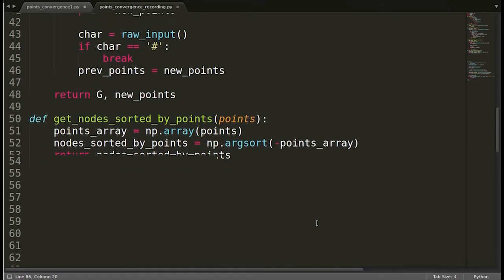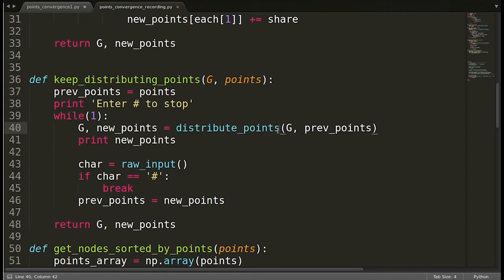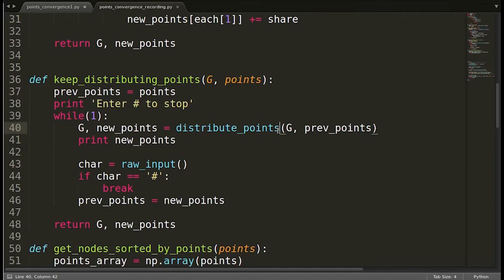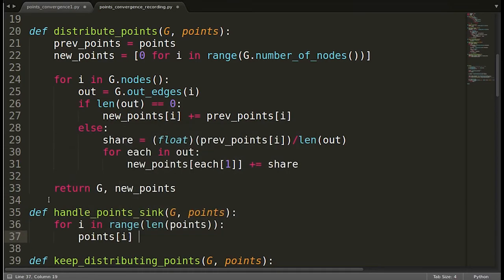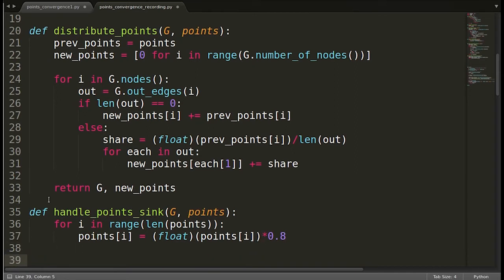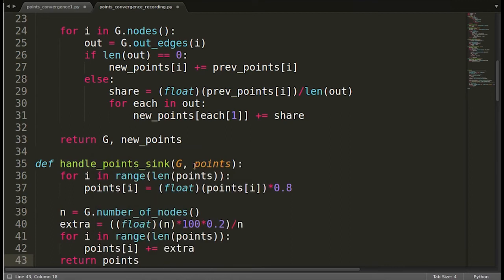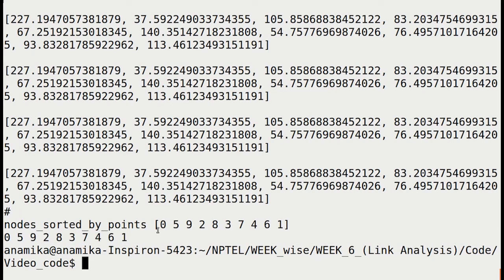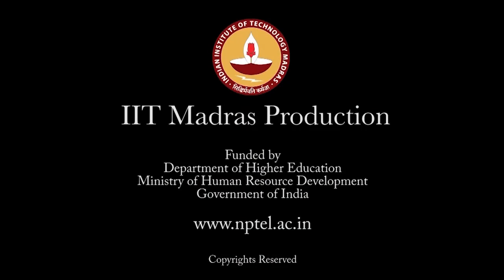Implementing PageRank Using Points Distribution Method-4